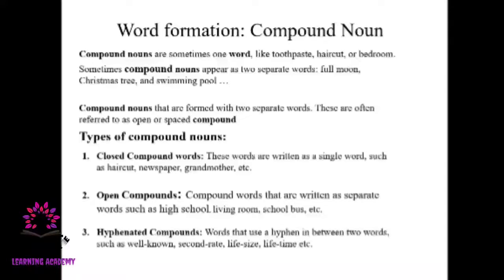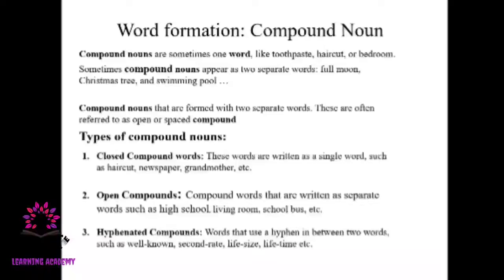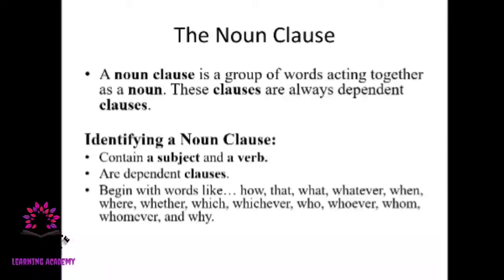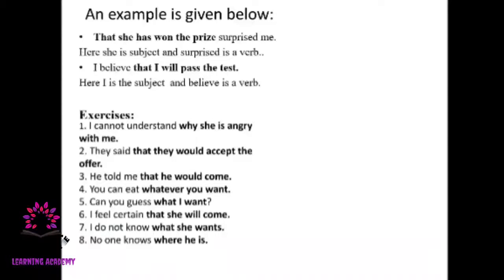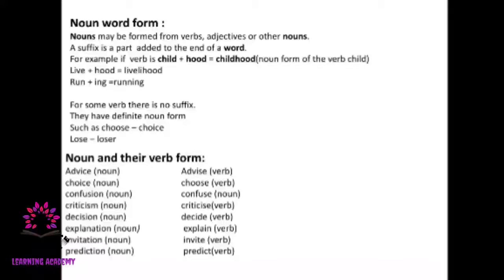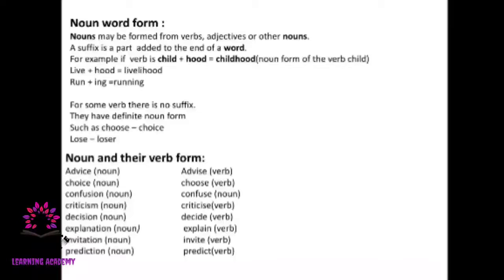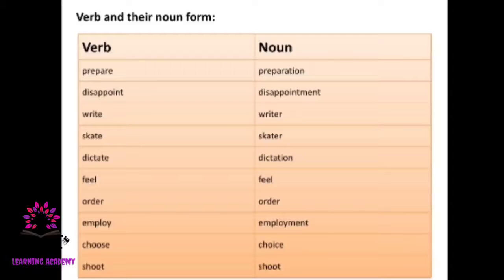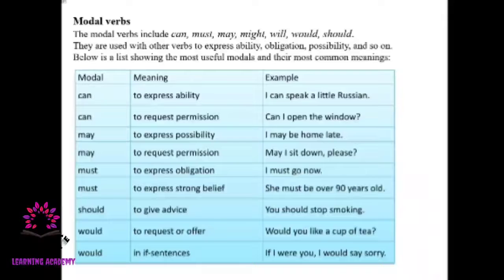English Grammar - WORD FORMATION / COMPOUND NOUN -Adverbs and modals